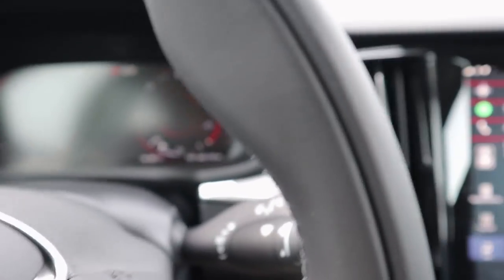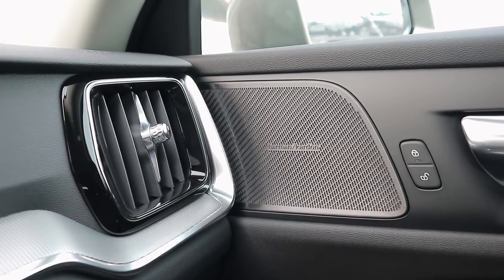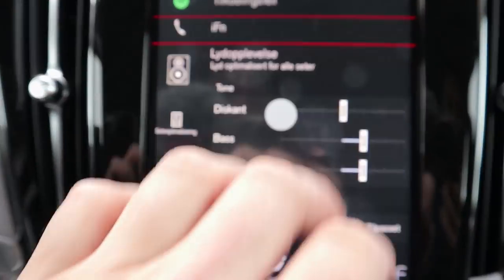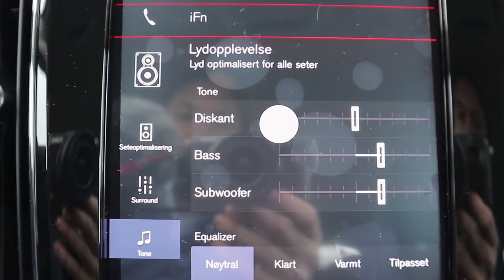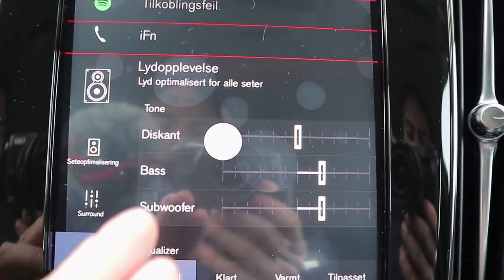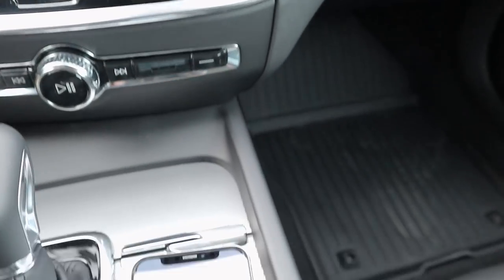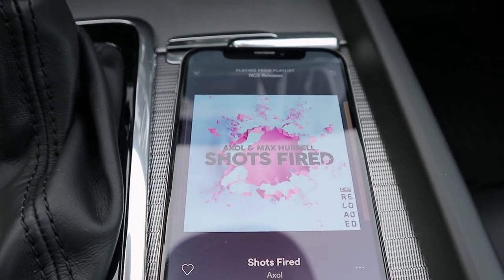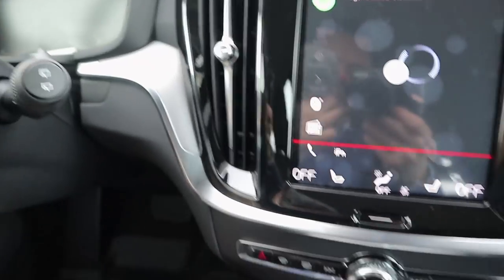2019 Volvo V60 Cross Country Harman/Kardon Sound System Review!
Today I finally give you guys a review of the Harman/Kardon sound system in the 60-series Volvo's!

A huge thanks to Frydebø Minde for lending me this Volvo V60 Cross Country!

Krisrifa @ Instagram
Riisfalch @ Snapchat

MY GEAR
Camera: Canon EOS M6
Lens: Canon EF-M 15-45mm f/3.5-6.3 IS STM & 22mm f/2 STM
Microphone: Røde Video Micro
Editing software: Adobe Premier Pro CC 2017
Computer: Lenovo Yoga 710-14 IKB Signature Edition i7-7500U